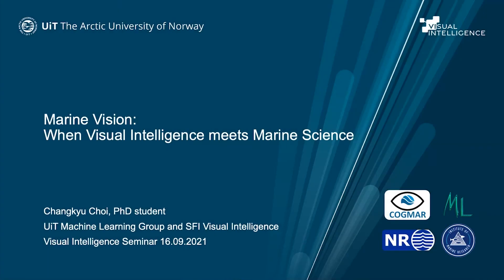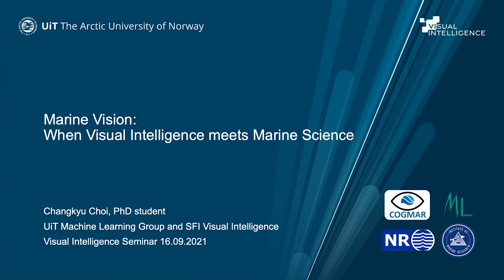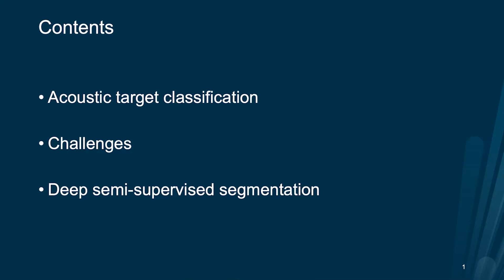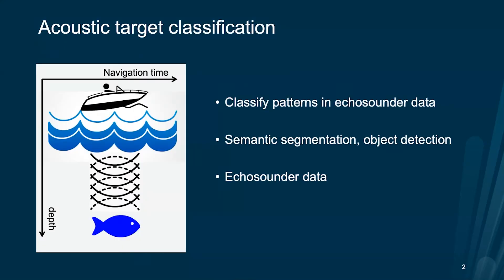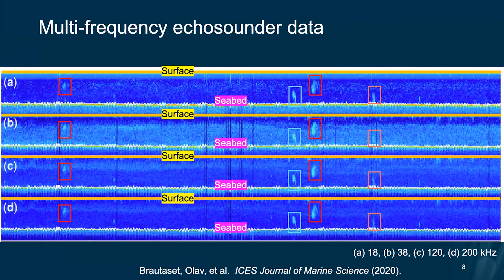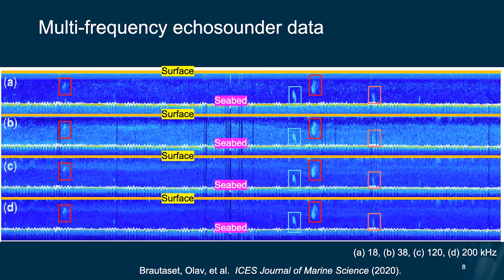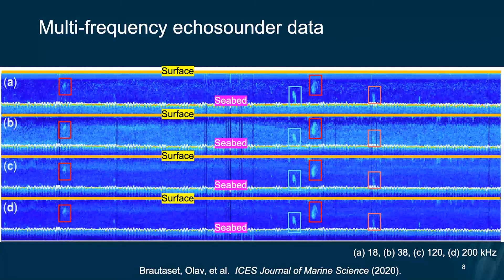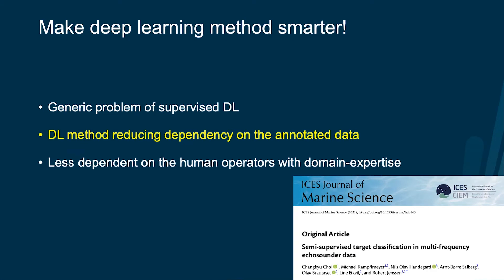Marine Vision: When Visual Intelligence meets Marine Science: Changkyu Choi (UiT)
VI Seminar Series #14:
"Marine Vision: When Visual Intelligence meets Marine Science" by Changkyu Choi, a PhD student at UiT The Arctic University of Norway (September 16th, 2021).